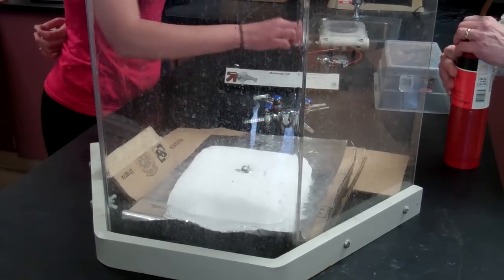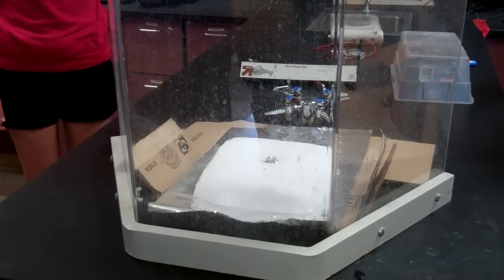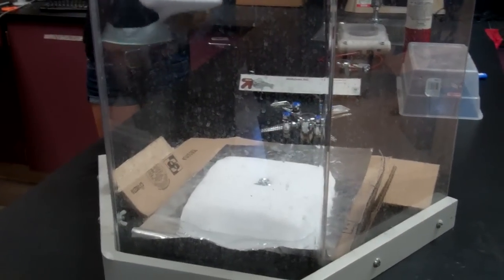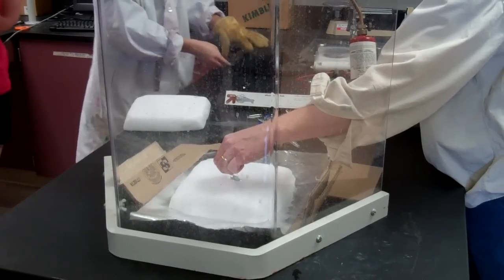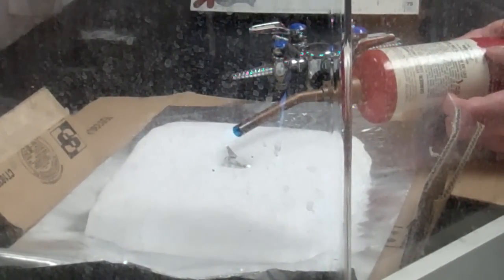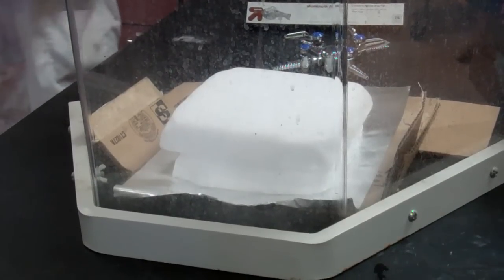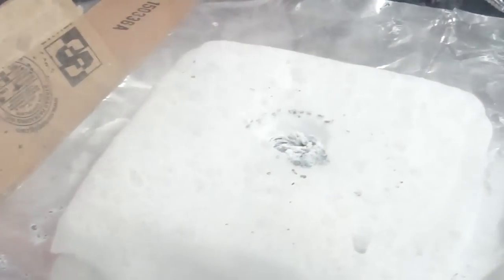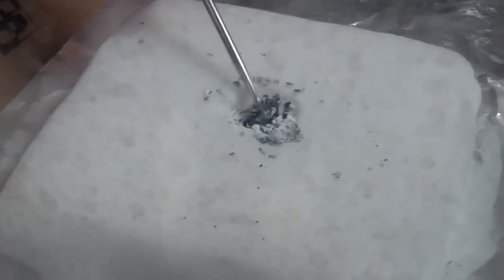Magnesium and Dry Ice Reaction Experiment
Two 11lb blocks of dry ice, 2.25g of Magnesium ribbon, and a blow torch. By lighting the magnesium on fire inside the dry ice and then placing the second block on top, we created Magnesium Oxide (White) and elemental Carbon (Black).